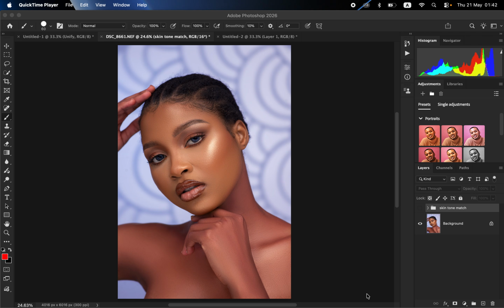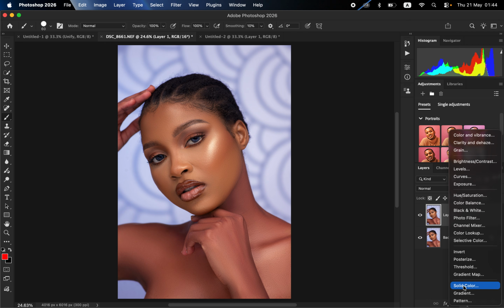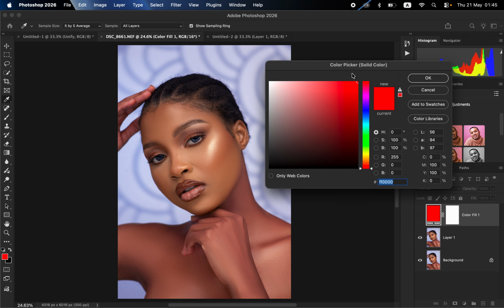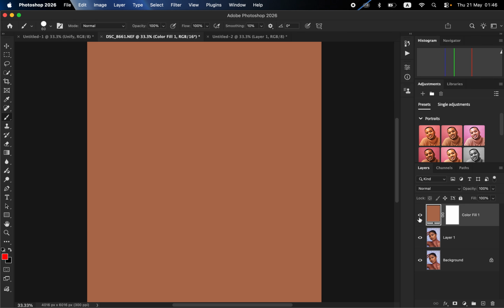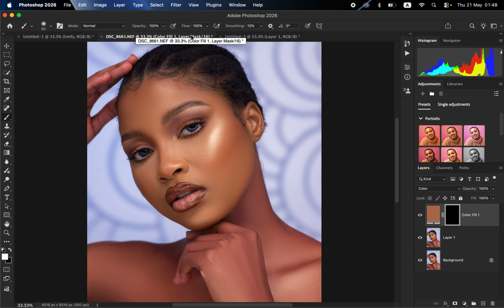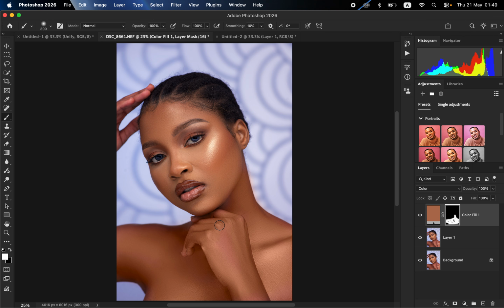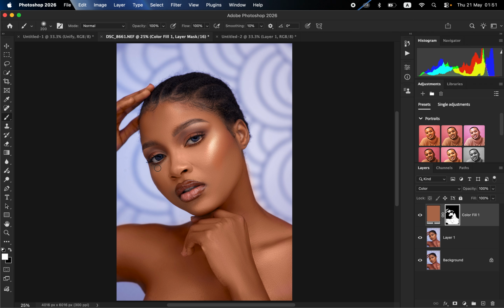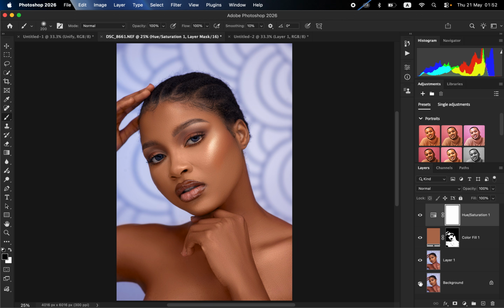How to Fix and Match Skin Color in Photoshop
In this tutorial I will show you how to easily match skin tones or get uniform skin color in your photos in Photoshop. Hope this video is helpful. remember to like the video